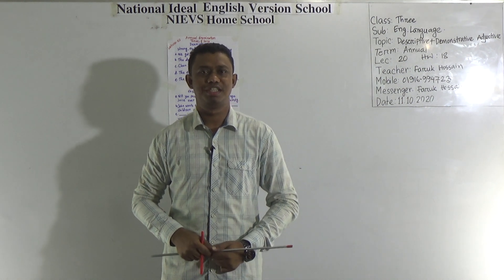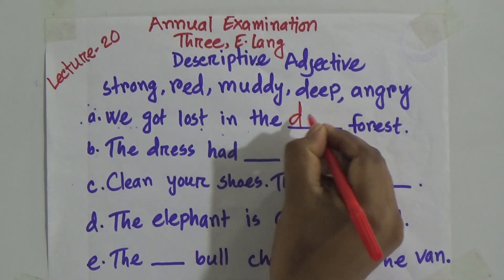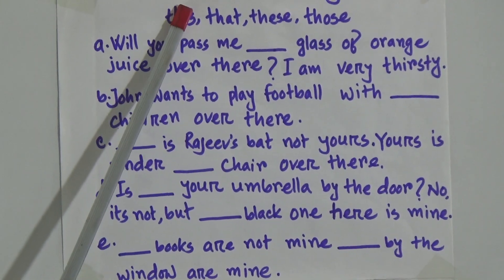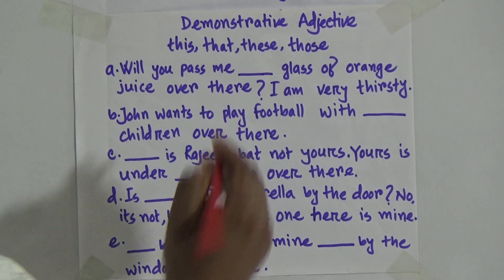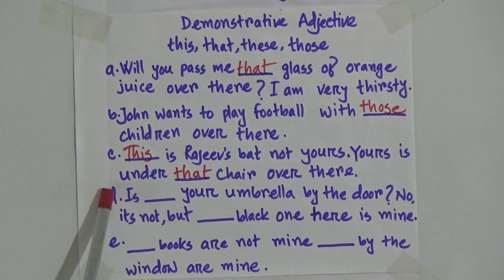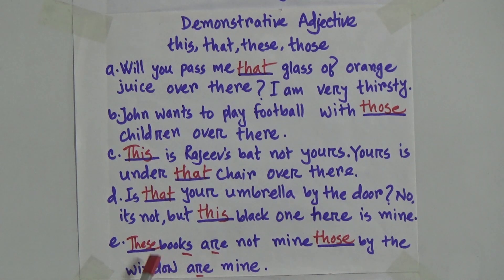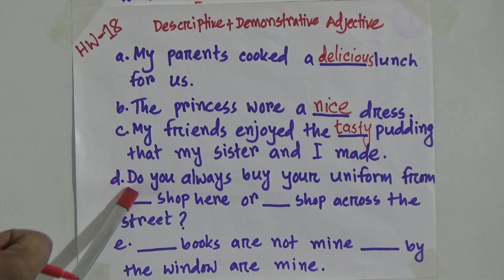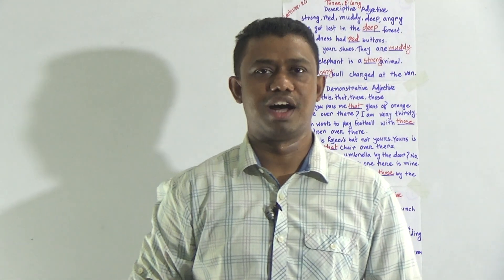Class: Three, Subject: English Language (Lecture: 20, H.W: 18), Topic: Descriptive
Annual Term
Class: Three
Subject: English Language (Lecture: 20, H.W: 18)
Topic: Descriptive+Demonstrative Adjective